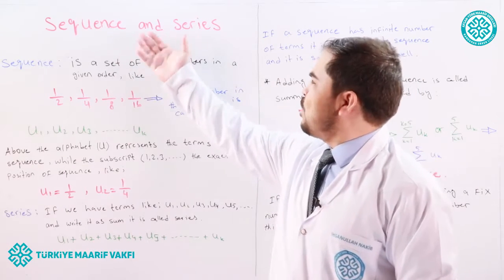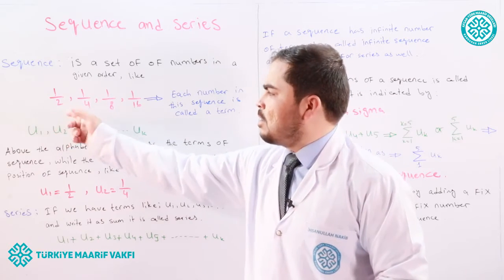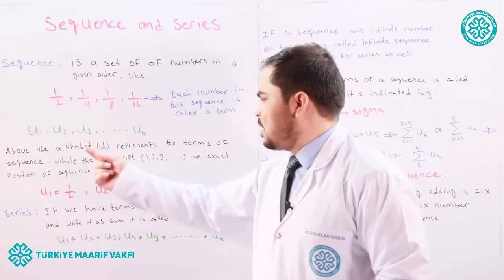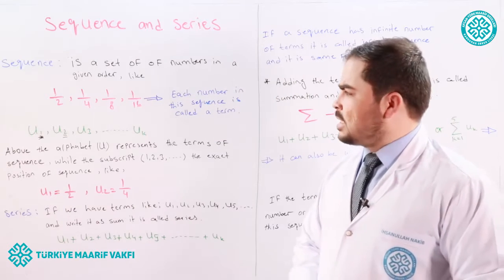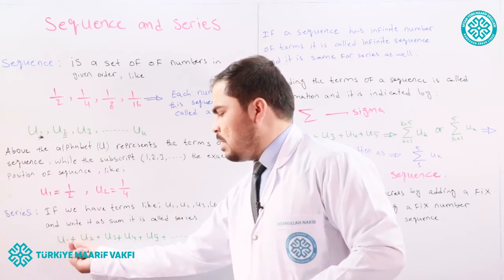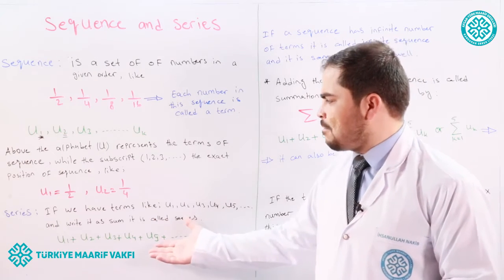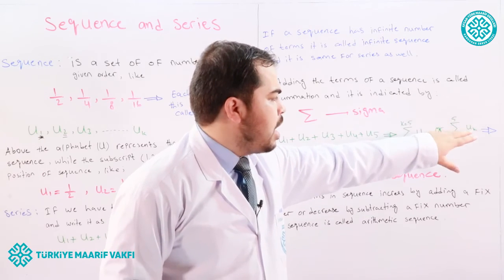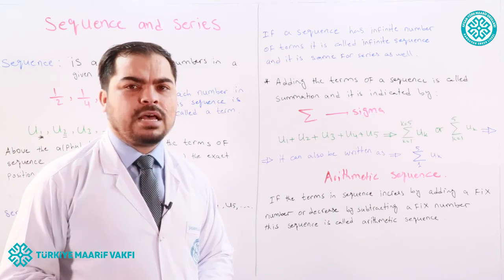10th Class Mathematics sequnces and arithmetic sequence part 1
sequnces and arithmetic sequence part 1